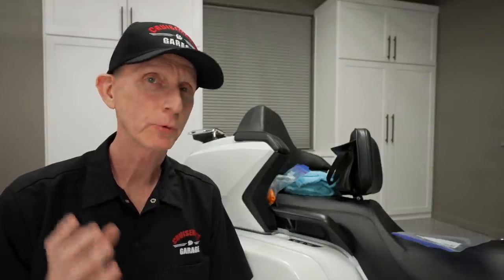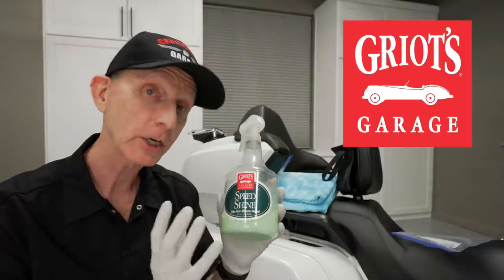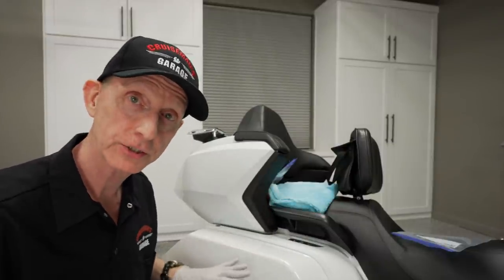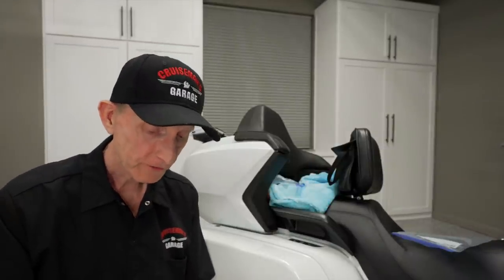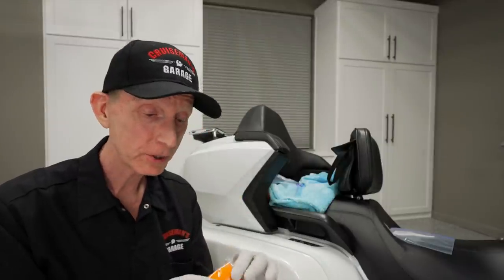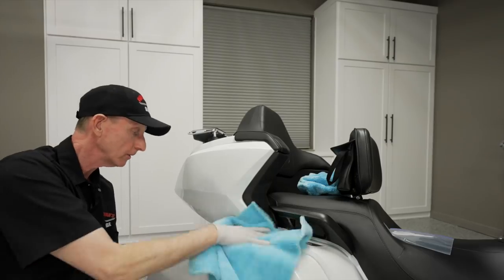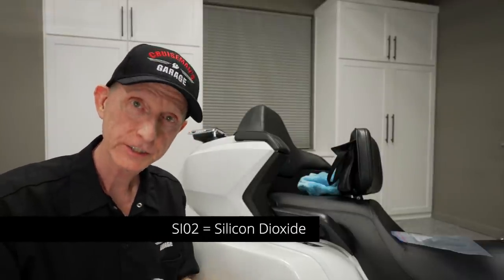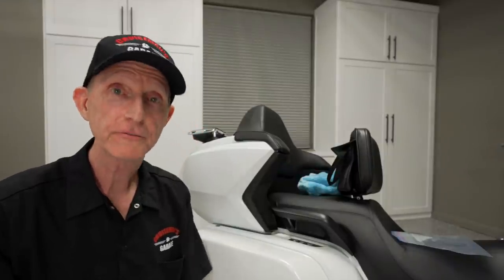Griot's Ceramic Speed Shine and Clay Bar | Cruiseman's Motorcycle Detailing Series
I review Griot's new Ceramic Speed Shine and cover how to use a clay bar to decontaminate your motorcycle paint.

MOTOVLOG GEAR (Handlebar):
360 Degree GoPro Mount